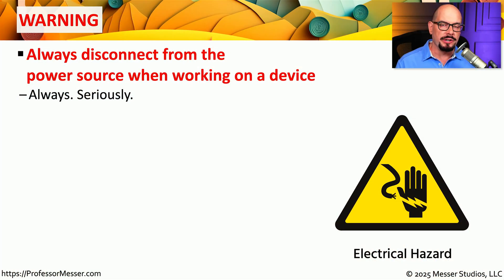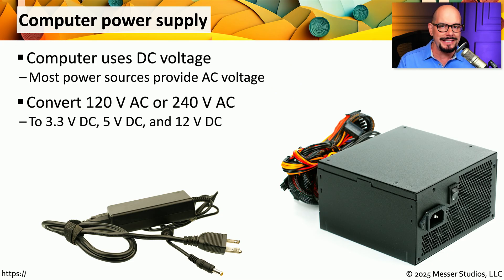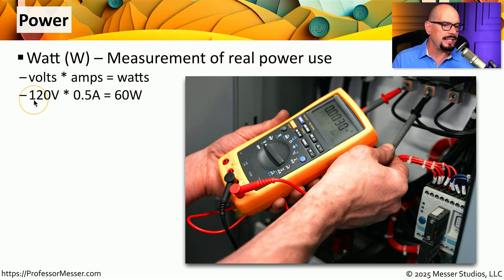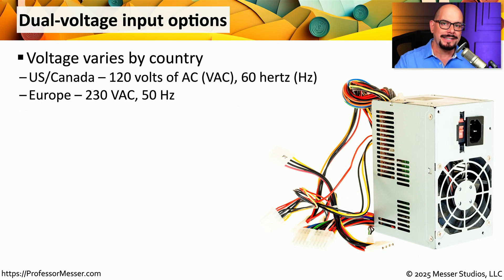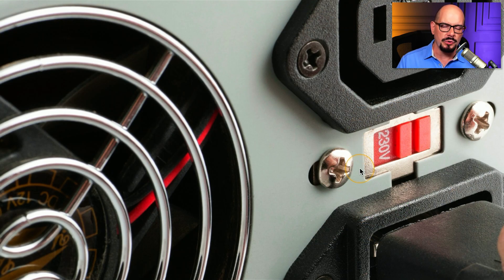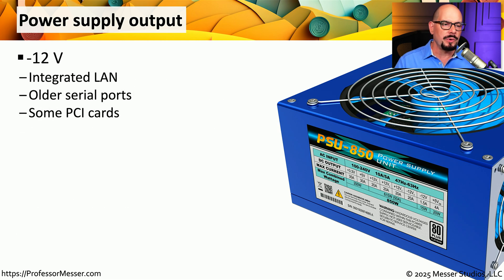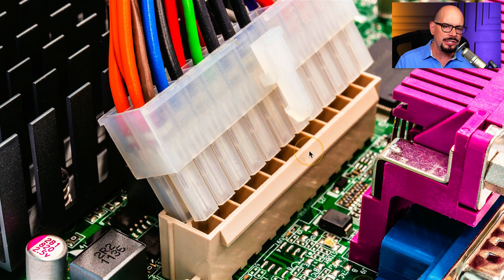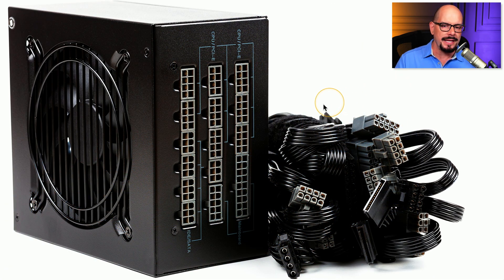Computer Power - CompTIA A+ 220-1201 - 3.6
Without power, our computers aren’t very useful. In this video, you’ll learn about computer power supplies, power specifications, redundant power supplies, and power supply efficiency ratings.